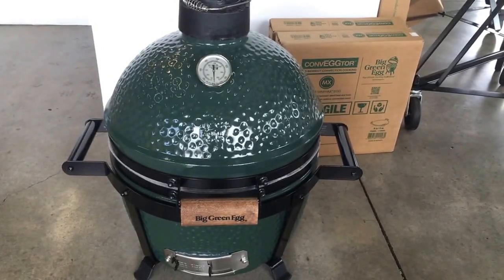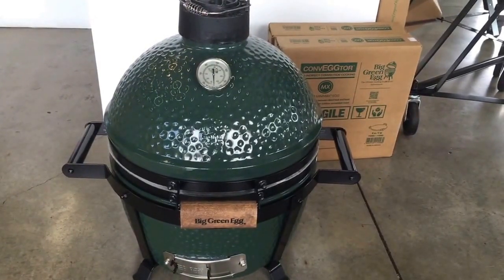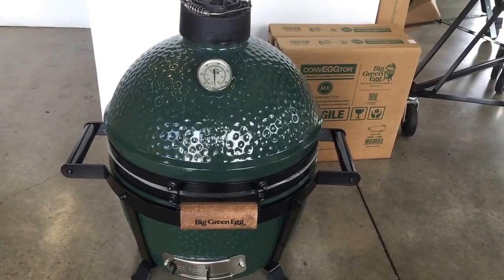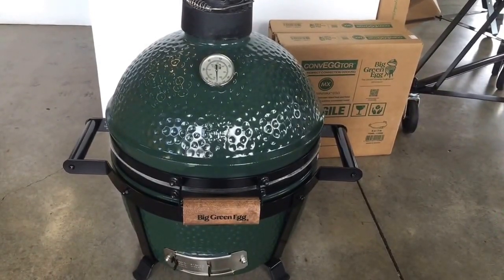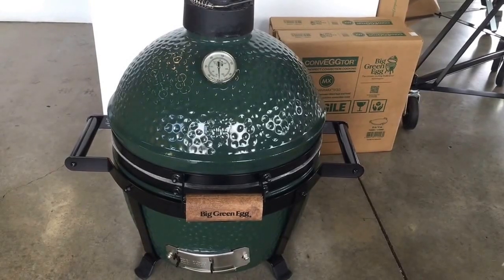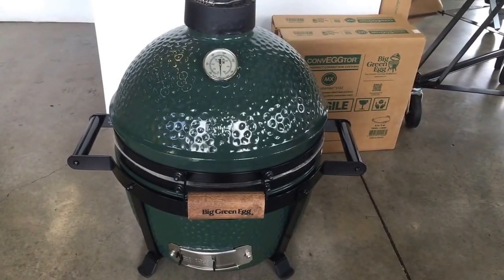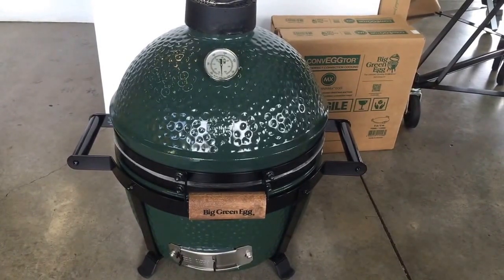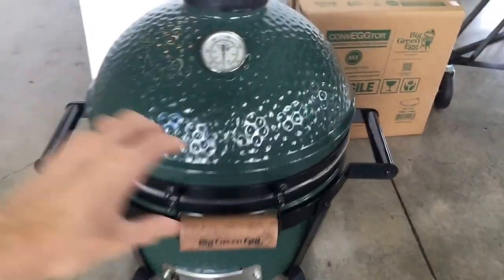The Mini Max by The Big Green Egg